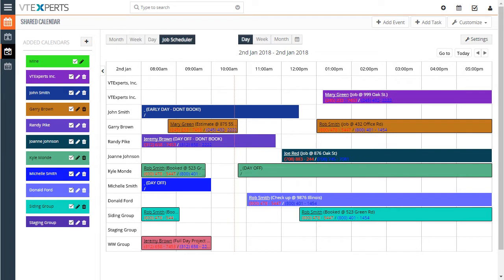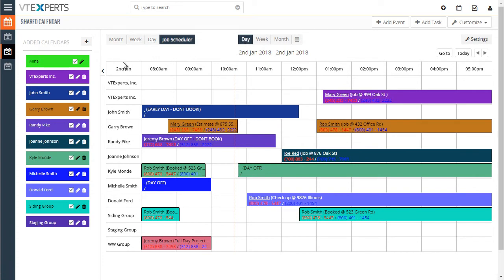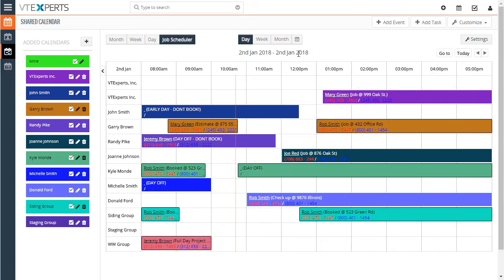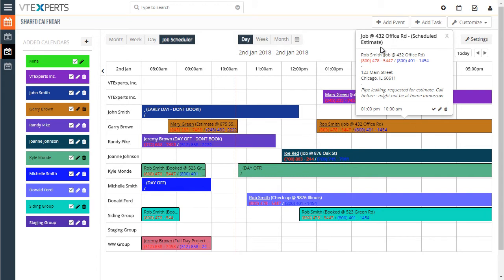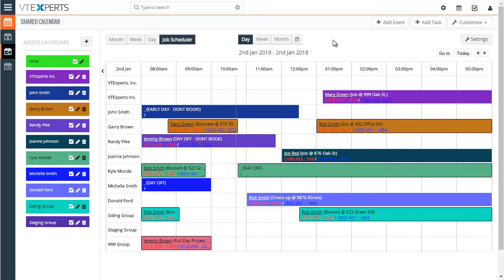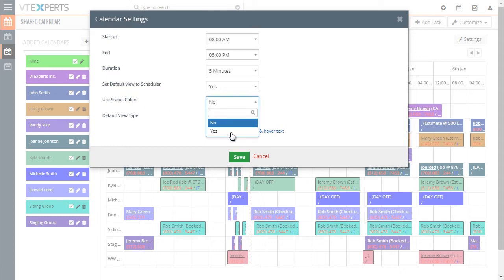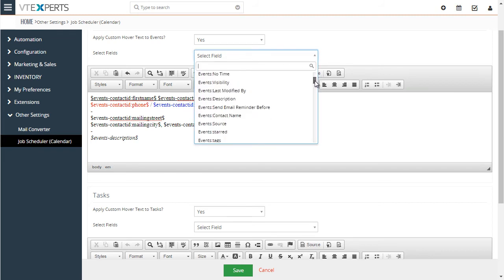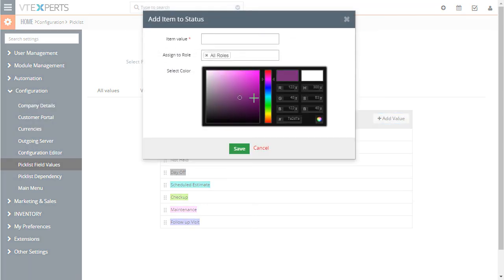VTiger Job & Work Scheduler (Calendar Extension) - UPDATED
We enhanced standard VTiger calendar by adding a Job/Work Scheduler view, which is a must-have for organizations that rely on calendar and scheduling. It was designed to show all the users/groups as rows, while the days/hours/weeks remain as columns. This allows users to see events assigned to each user without them overlapping onto other users/hours.

VTiger Job/Work Scheduler Calendar is an addition to existing calendar and supports most of the standard calendar features such as click to edit event, click to create new events, display different calendar types (tasks, events, project tasks, invoices, birthdays, custom types).

VTExperts, Inc.